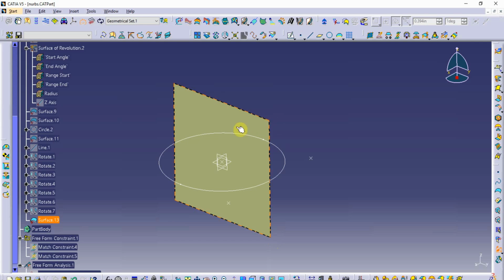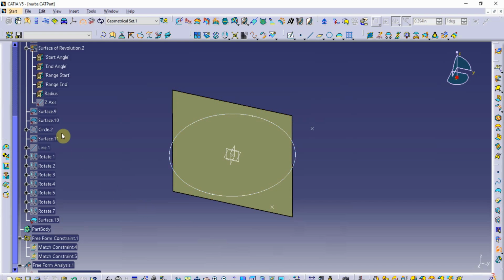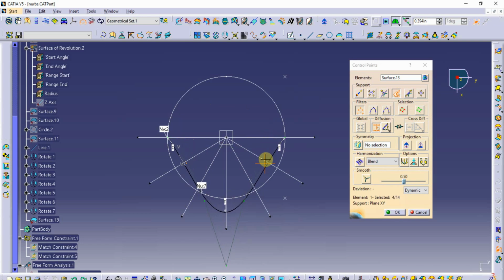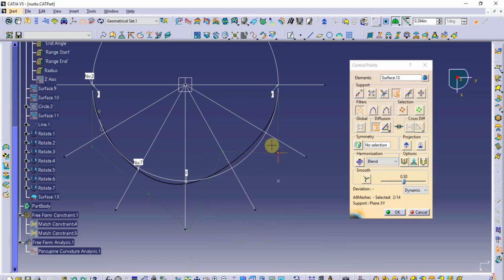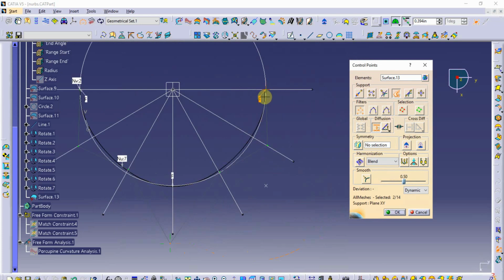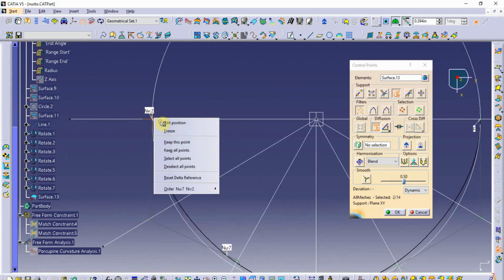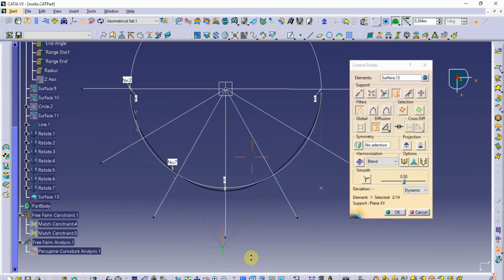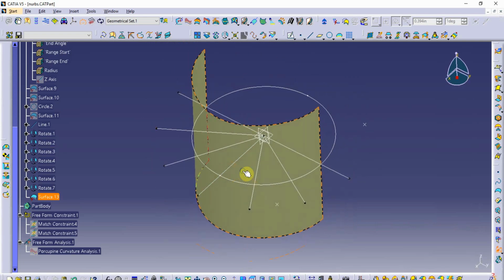NURBS PATCH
Development of a cylinder from a NURBS patch.